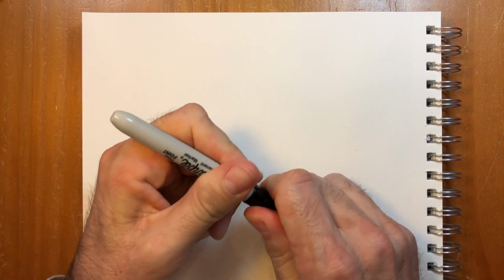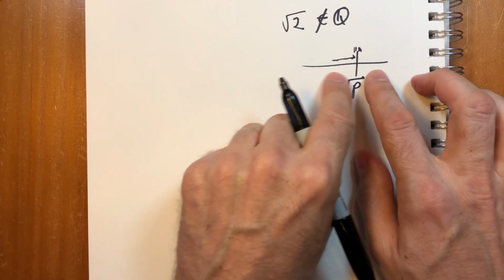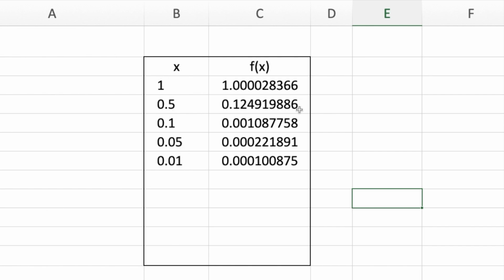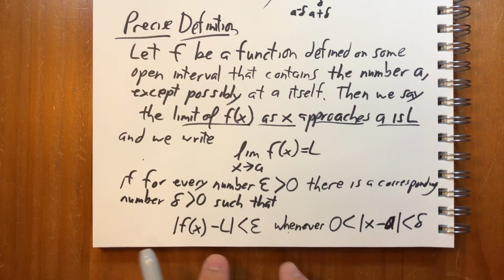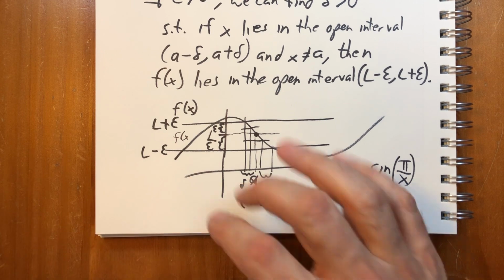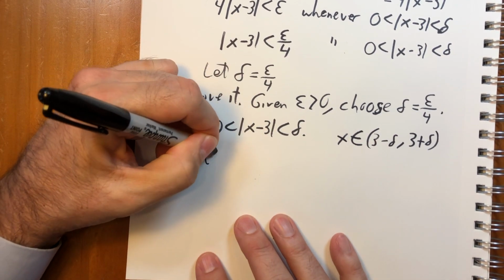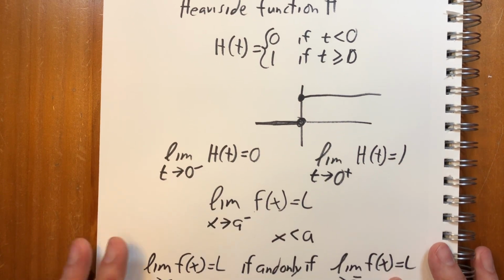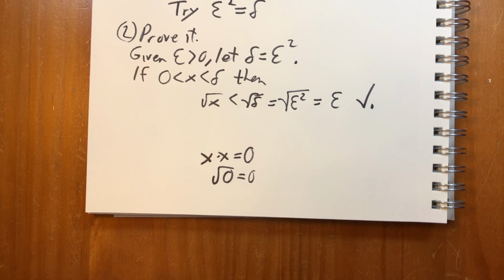Introduction to Limits (ε, δ definition) (Calculus) (Multivariable Calculus #9) #4.3.2.2b1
This is the first of a short series on limits in one variable.  In this video we start with an intuitive definition of the limit, then introduction ε, δ definition, then examine one-sided limits.  Next time we'll look at the limit laws, then limits involving infinity, then continuity.  Then we will return to multivariable calculus.

I want to make sure we are all on the same page before we begin learning the more advanced stuff in earnest. I am going to assume we are all familiar with high school math and college math through first or second year calculus. I'm going to introduce complex numbers and complex integration in some detail with the next several videos, after examining multivariable calculus.

Here is the outline of this series on complex numbers:
0. Introduction
1. The Real Number System
2. Multivariable Calculus (we are here)
3. Complex Numbers
4. Complex Functions
5. Exponential and Trigonometric Functions
6. Complex Integration
7. Cauchy's Integral Theorem
8. Cauchy's Integral Formula
9. Laurent Series
10. Complex Residues
11. Lattices and Doubly Periodic Functions
12. Lattices and Tori and Groups
13. The Weierstrass p-Function
14. The Weierstrass Equation: Complex Functions and Elliptic Curves

0:00 - Introduction
0:36 - Intro to Limits
2:14 - Intuitive Definition
13:03 - Precise Definition (ε, δ)
28:32 - One-Sided Limits